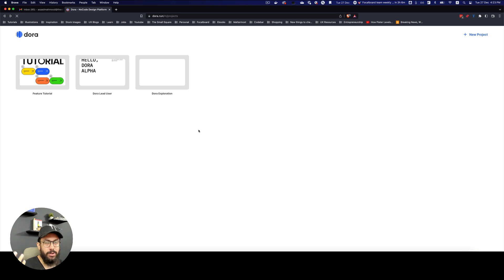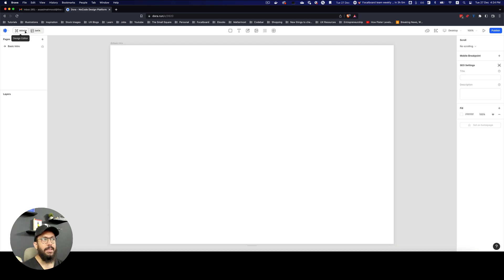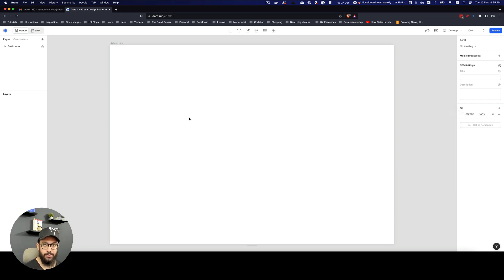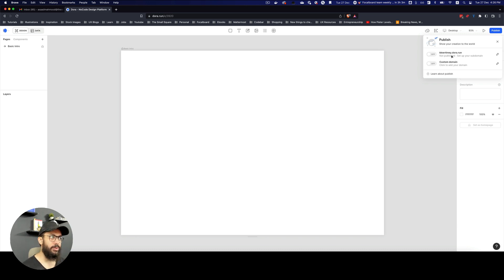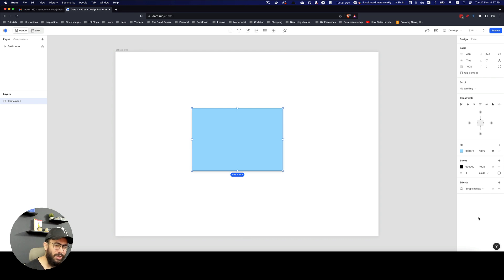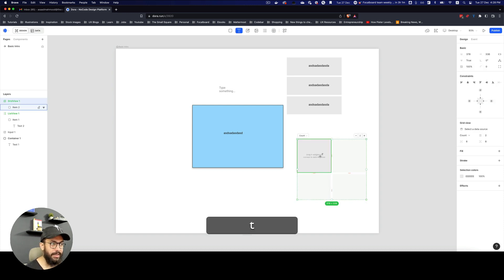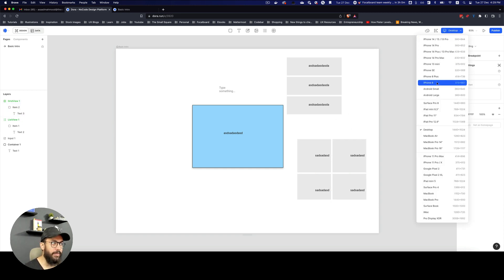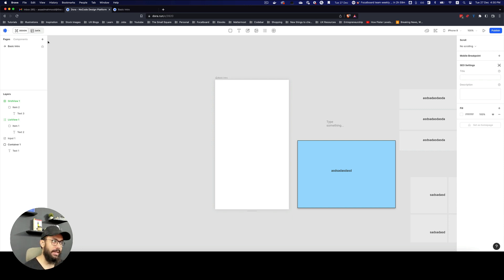Dora Design - Basic Controls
Learn how to create 3d interactive landing pages and websites using Dora. It’s a really advanced tool that I’d recommend you all check out.